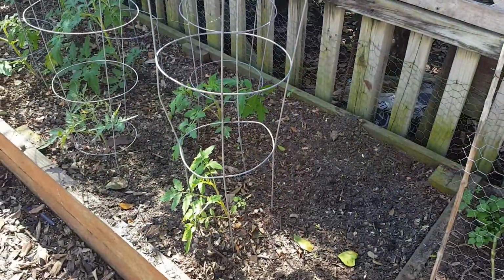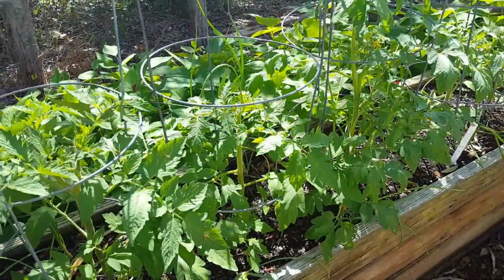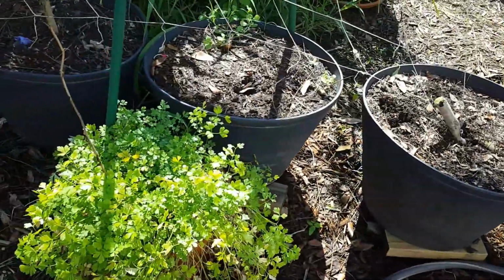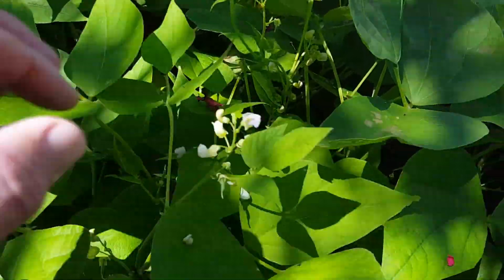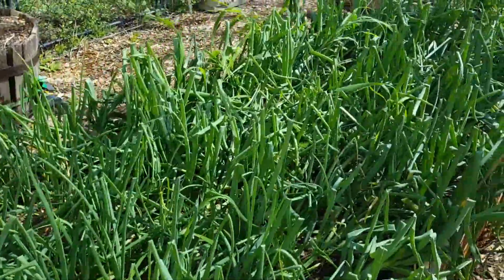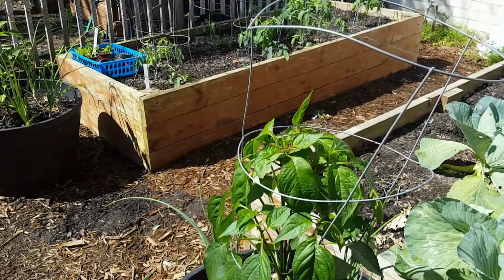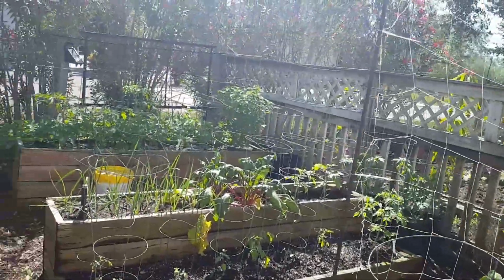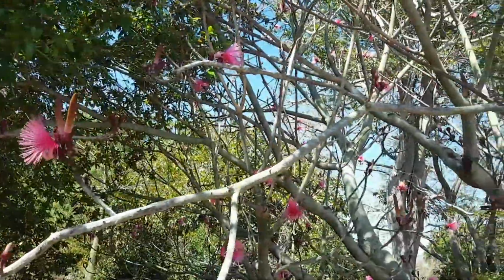Late March Garden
The late March garden at Deep South Texas finally has all of its tomatoes planted. They are doing well. Green beans are starting to form, and the onions are starting to bulb up. The carrots, turnips, sugar snap peas and most of the cabbage has been harvested. Growing corn in the Three Sisters method this year. Yukon Gold potatoes are coming along, and have harvested some red potatoes for dinner one night this week. All looking good.